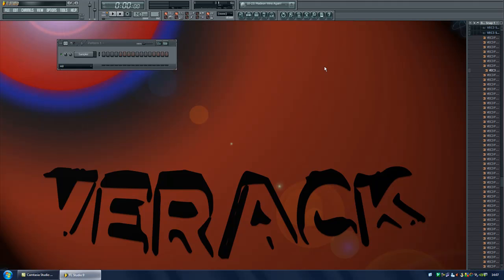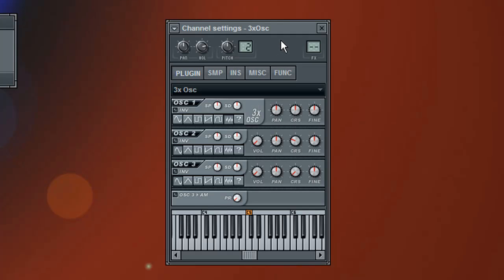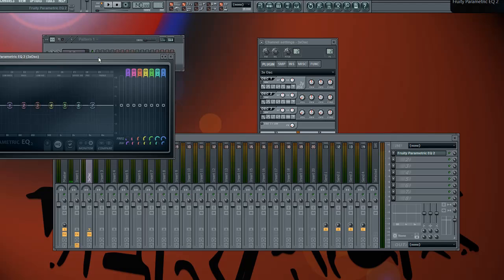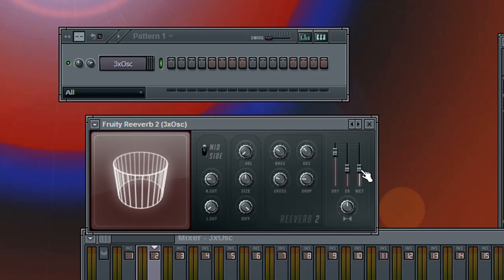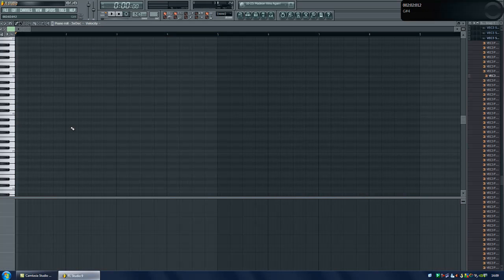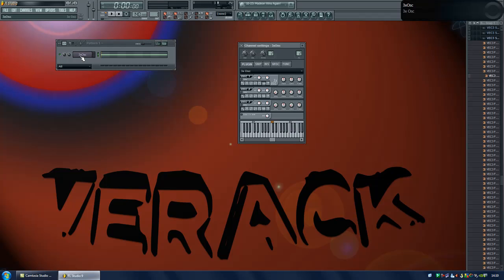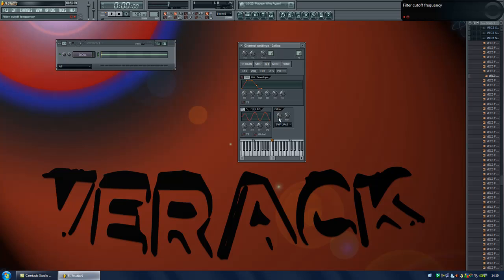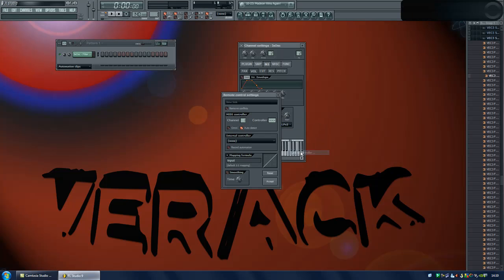Sweep FX in FL Studio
In this tutorial I show you how you can make a sweep effect in Fl. It's very simple.

/ Verack